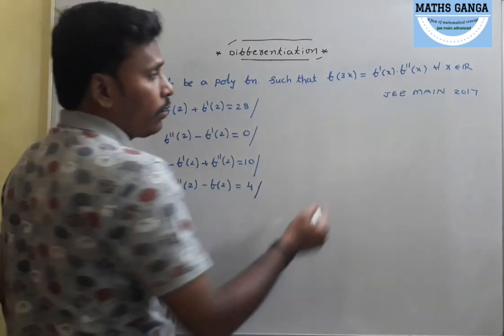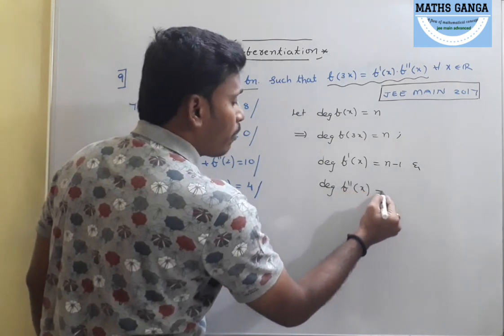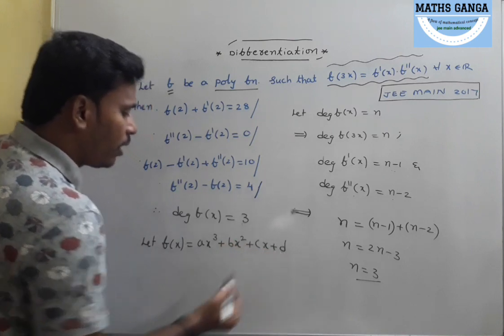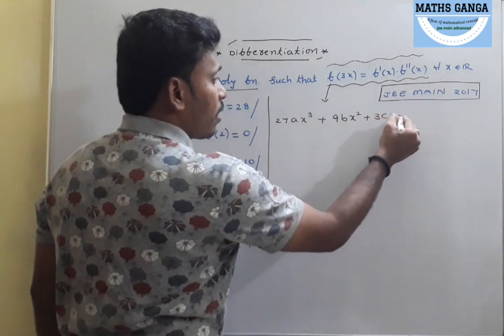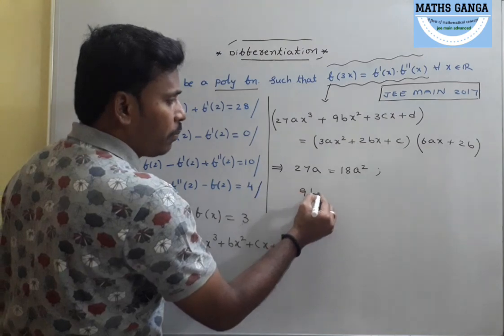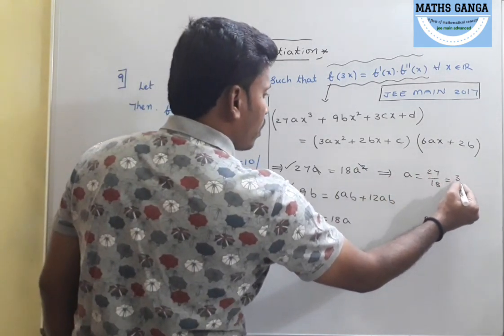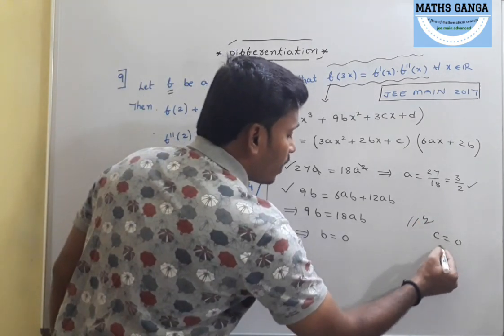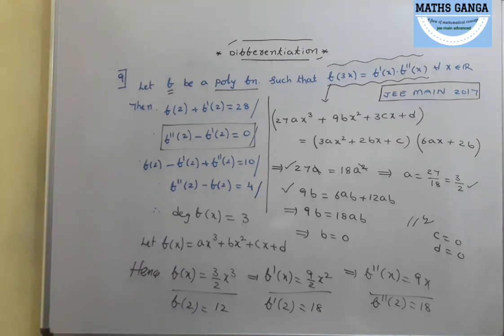JEE MAIN & ADVANCED JEE DIFFERENTIATION(JEE 2017 PYQ)worksheet 3 PROBLEM 9 with detailed explanation